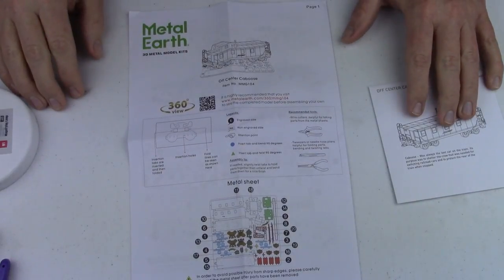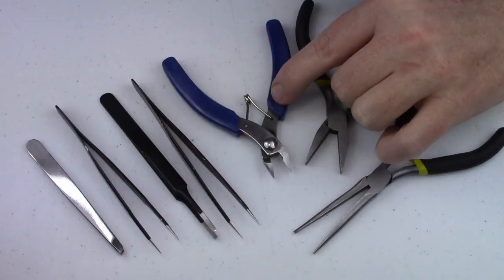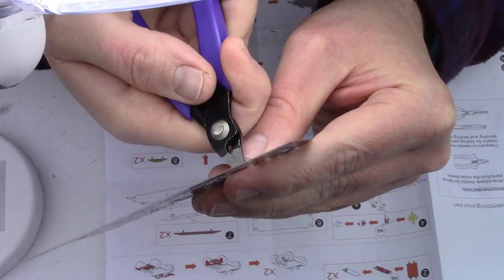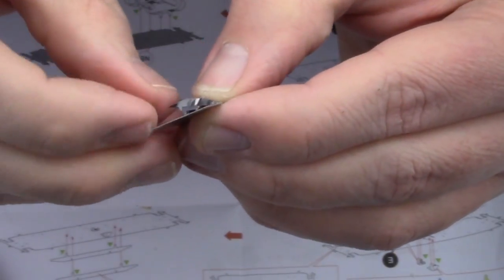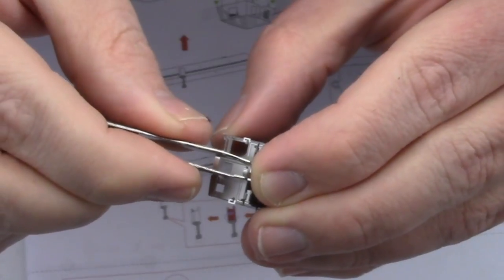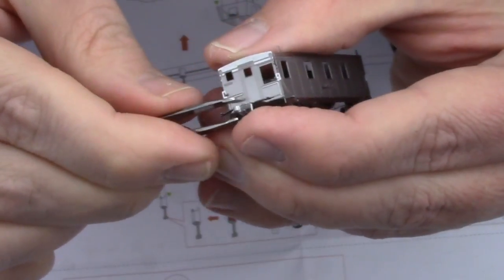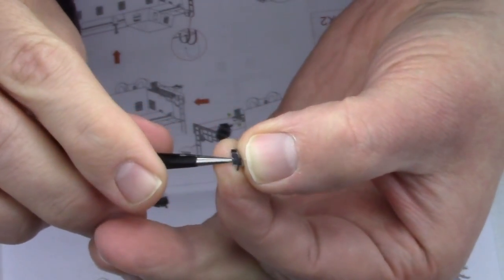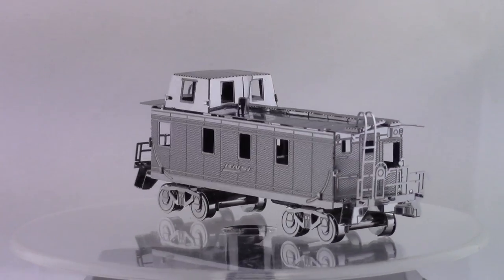Metal Earth Build - Freight Train gift box - Off Center Caboose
To finish off the Freight Train gift box set, I give you the off center caboose. A caboose is a manned North American railroad car coupled at the end of a freight train. Cabooses provide shelter for crew at the end of a train, who were long required for switching and shunting, and to keep a lookout for load shifting, damage to equipment and cargo, and overheating axles.

Build time for the caboose was about an hour and 15 minutes.